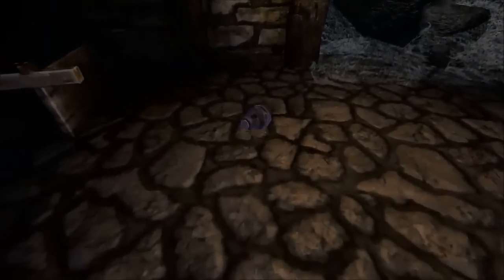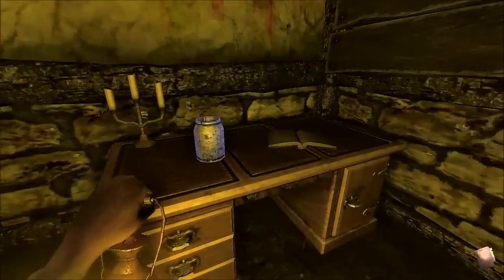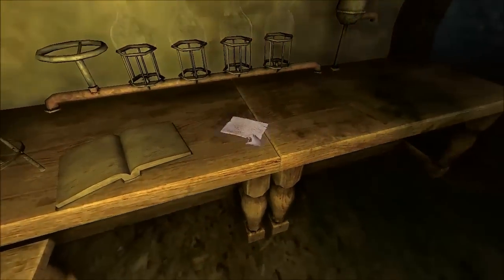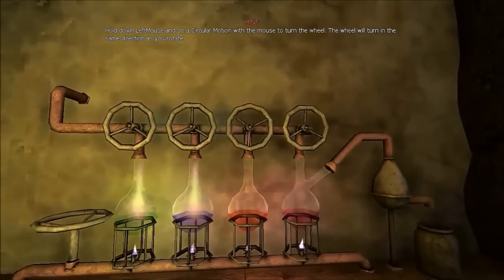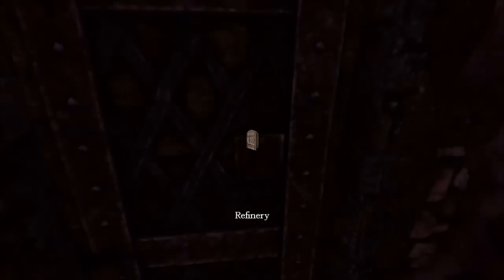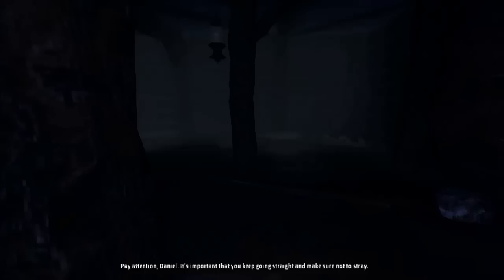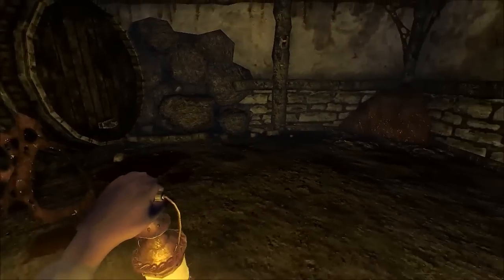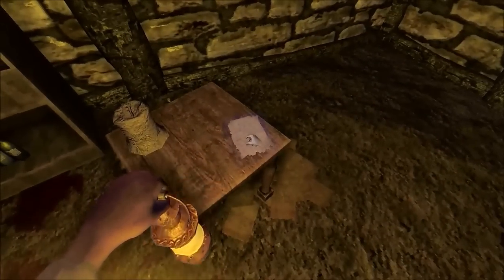Amnesia: The Dark Descent - Walkthrough Part 4 (Laboratory - Refinery)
This is the fourth part of my Walkthrough for Amnesia: The Dark Descent. This part covers the Laboratory and the Refinery.

As this is my first real video on YouTube series, I would much appreciate some feedback! Please tell me what parts I did well and you would like to see more of, what parts I should change, and any other ideas you've got for me.

Also, just to let you guys know, I am planning on doing walkthroughs/playthrough/let's plays of other games. I don't have a bunch of games in mind, though, so feel free to give me suggestions! Thanks!

P.S. I do apologize for the less-than-perfect quality... I'm pretty new to video making, so I am still trying to find the balance between quality, file-size, and upload speed. :3  This video has the Audio quality I was after, but the video quality is still not up to par with my own standards. Does anyone have any suggestions of how I can compress/render the video so it retains most of its quality? (I use Fraps to record, but I can't upload the huge files it spits out :P)